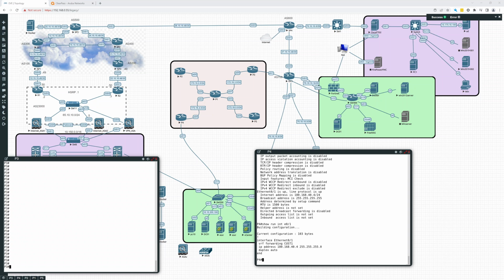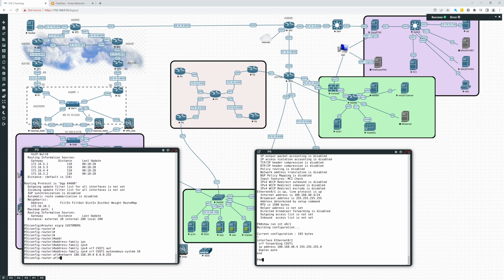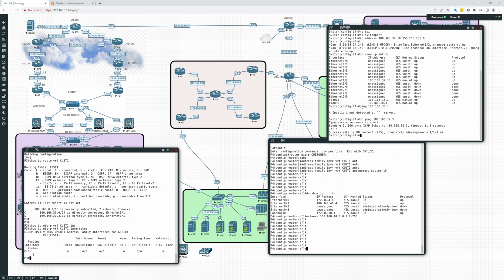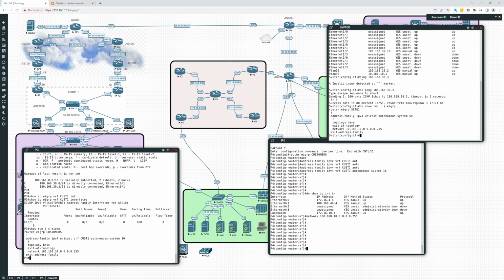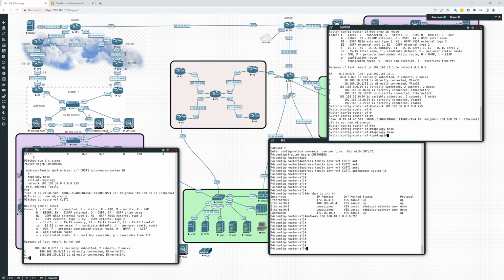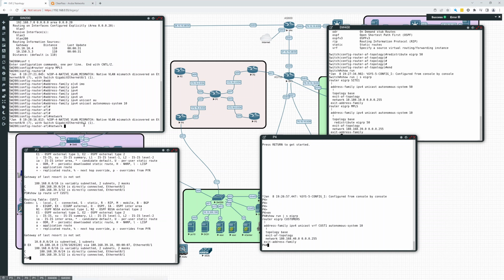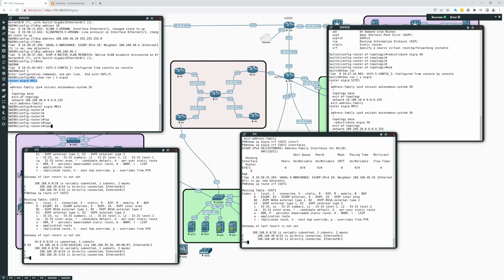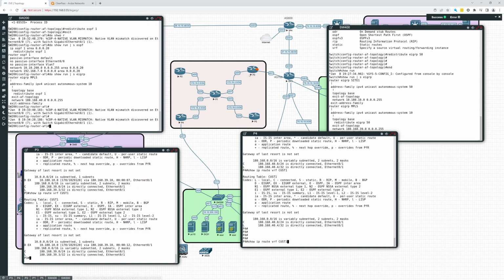MPLS L3 VPN Config - Redistribute customer routes CUST1 EIGRP